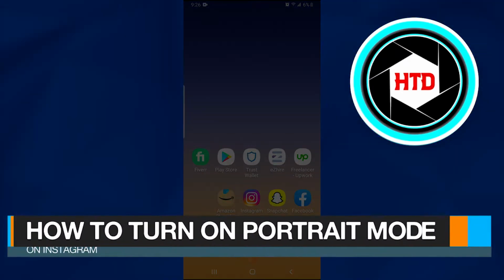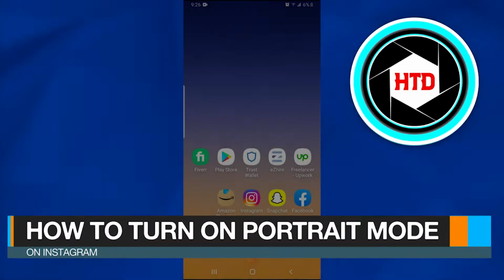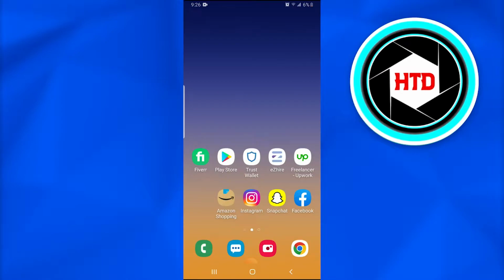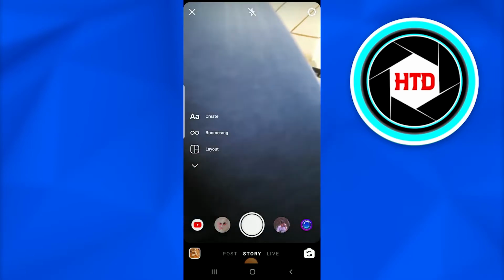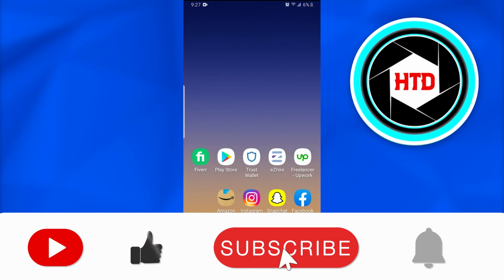How To Turn On Portrait Mode On Snapchat | Easy Tutorial (2025)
How To Turn On Portrait Mode On Snapchat | (2025)

Learn How To Turn On Portrait Mode On Snapchat. This is super easy and learn to do it in just a few minutes by following this helpful tutorial.